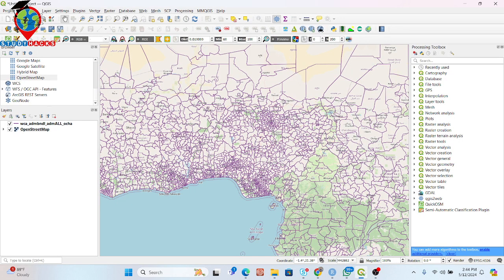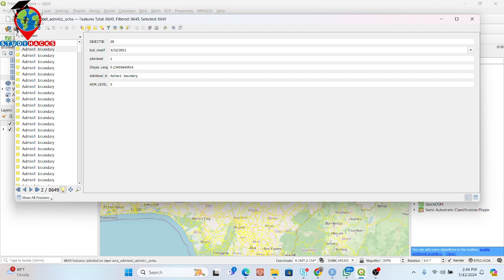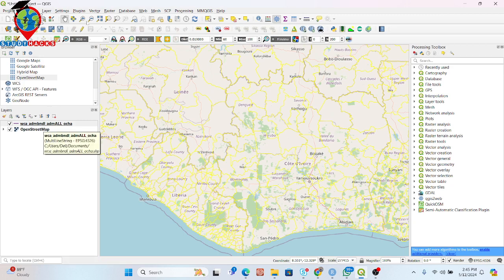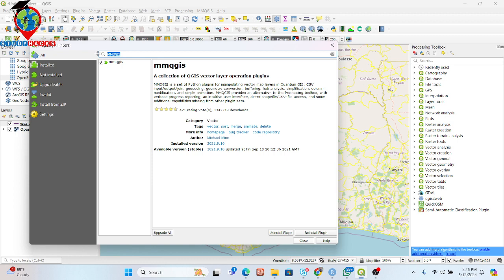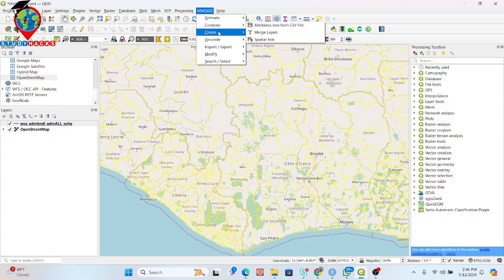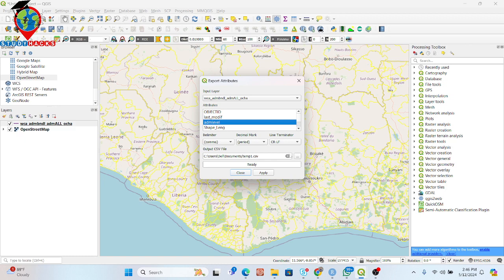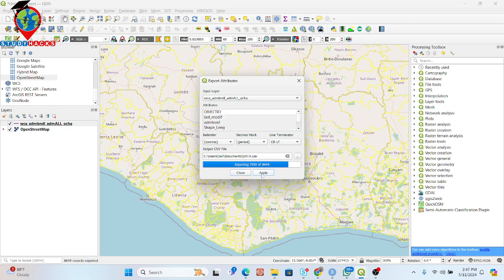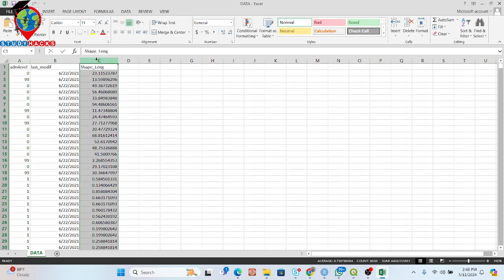How Export an attribute table from QGIS to Excel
Title: Comprehensive Online QGIS Training Program
Overview:
This online training program is designed to equip participants with the skills and knowledge necessary to master QGIS, a powerful open-source Geographic Information System (GIS) software. Whether you're a beginner looking to understand the basics or an advanced user aiming to enhance your proficiency, this program will provide structured learning modules tailored to your needs. Led by experienced instructors, you'll engage in hands-on exercises, real-world projects, and interactive discussions to deepen your understanding of QGIS and its applications.

Duration: 7 Days (Weeks)

Mode of Delivery: Google Meet

1st Day: Introduction to GIS and QGIS Basics
- Understanding Geographic Information Systems (GIS)
- Introduction to QGIS: Installation and Setup
- Interface familiarization: Menus, toolbars, and panels
- Working with data: Vector vs. raster data
- Importing and exporting data in QGIS
- Basic data manipulation and visualization techniques

2nd Day: Working with Vector Data
- Exploring vector data formats: Shapefiles, GeoJSON, etc.
- Creating and editing vector layers
- Attribute data management
- Performing spatial analysis: Buffering, clipping, and overlay operations
- Styling and symbolization of vector layers
- Labeling and annotation techniques

3rd Day: Working with Raster Data
- Understanding raster data: Formats, resolution, and projections
- Importing and georeferencing raster data
- Raster analysis techniques: Terrain analysis, suitability modeling, etc.
- Color enhancement and manipulation
- Combining raster and vector data for analysis
- Introduction to remote sensing data processing in QGIS

4th Day: Advanced Analysis and Plugins
- Exploring advanced analysis tools in QGIS
- Introduction to QGIS plugins: Installation and usage
- Automating workflows using Processing Toolbox
- Spatial statistics and interpolation techniques
- Time-series analysis and visualization
- Introduction to 3D visualization and analysis in QGIS

5th Day: Web Mapping and Cartography
- Introduction to web mapping with QGIS
- Publishing maps online using QGIS Server and QGIS Cloud
- Customizing web maps with QGIS Web Client and Leaflet
- Principles of cartographic design
- Layout and map composition in QGIS Print Composer
- Creating thematic maps for publication and presentation

7th Day: Advanced Topics and Real-world Applications
- Introduction to Python scripting in QGIS
- Developing custom plugins and scripts
- Geospatial data processing with Python libraries (GDAL, Fiona, etc.)
- Integration with other software and platforms (PostGIS, Google Earth)
- Case studies and practical projects showcasing QGIS applications in various domains (environmental management, urban planning, agriculture, etc.)
- Final project presentation and certification

Note: Each week will include practical exercises, quizzes, and assignments to reinforce learning. Participants will have access to recorded sessions for review and a dedicated online forum for discussions and support.